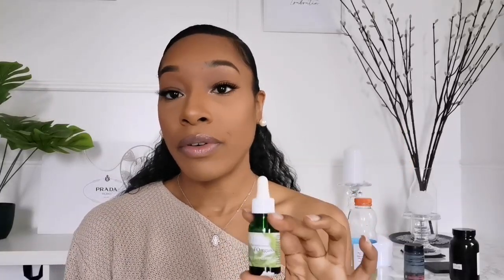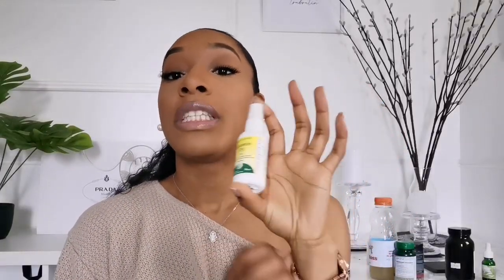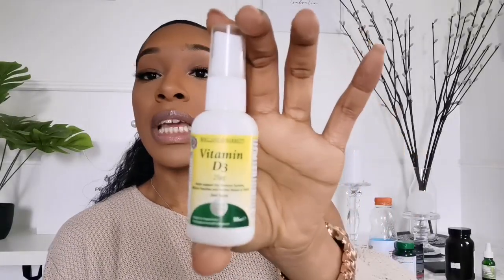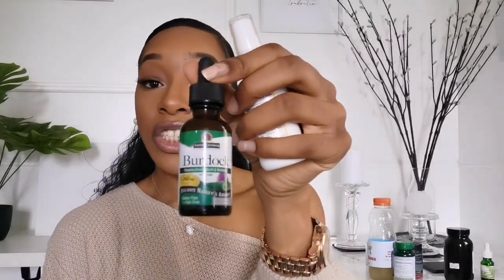(SUPPLEMENTS) TO TAKE DURING THIS CURRENT (PANDEMIC) | WOMEN'S HEALTH | (MENTAL HEALTH)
These are some of the suppliments I am currently to help boost my immune system and keep my immunity high during this current time.

All of these vitamins and minerals help my body fight of anything unwanted like viruses.

These supplements individually target all different areas of the human body that need a health boost. Such as the lungs, brain and respiratory system

Vitamin C powder

Camu Camu capsules

Pure 100% oregano oil for internal use

Seamoss gel

Sea kelp capsules

Burdock root tinchre